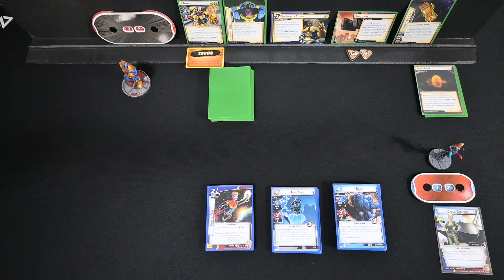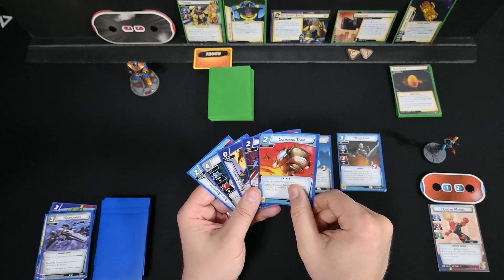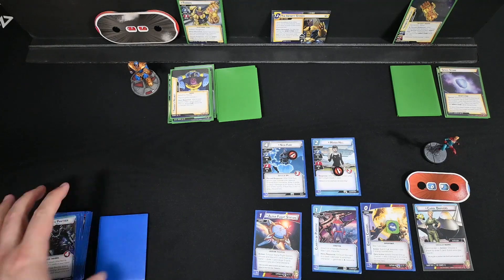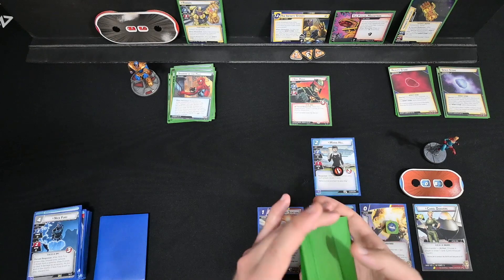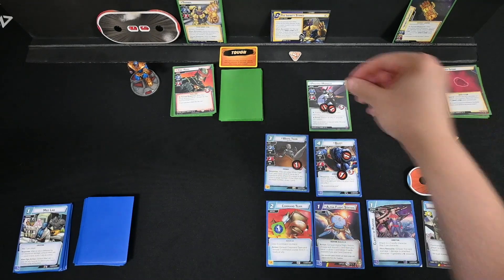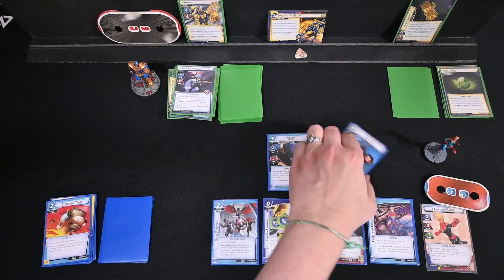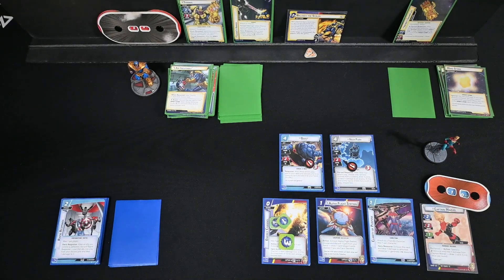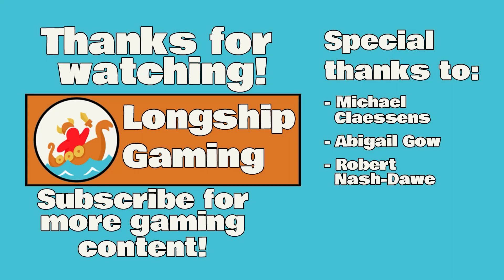CAPTAIN MARVEL vs THANOS Marvel Champions Expert Playthrough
It's a cosmic-powered throwdown!  Captain Marvel leads a rag-tag group of heroes into battle with the mad titan, Thanos!

High Energy (AKA, today I feel like winning) by ChocoboBai!